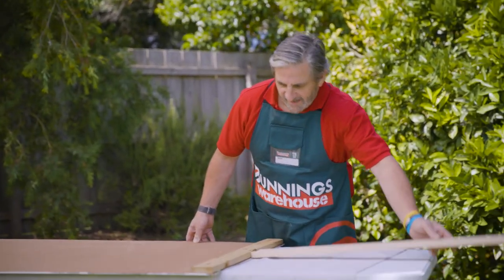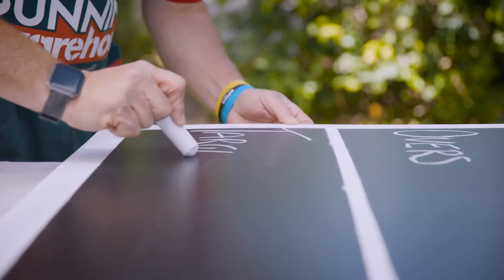How to make a backyard cricket scoreboard | Bunnings Australia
What’s a tournament of backyard cricket without a crowd? Embrace the summer of backyard cricket by preparing your oval to be spectator-ready with your very own scoreboard.